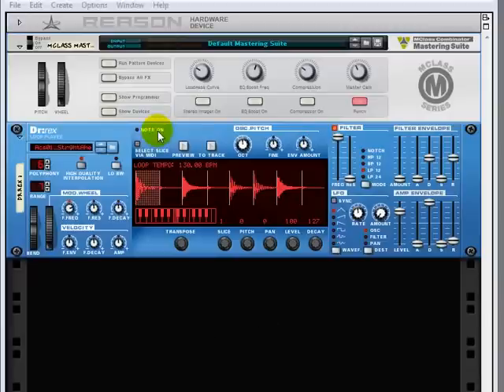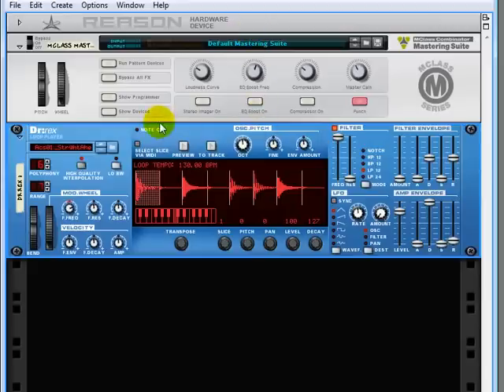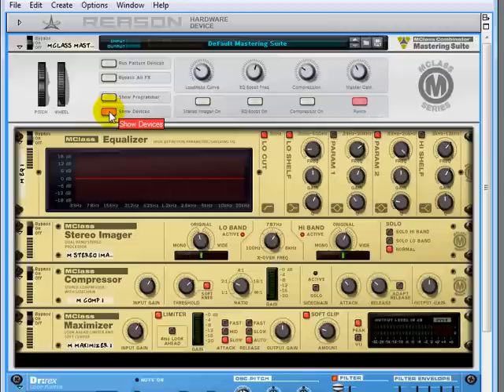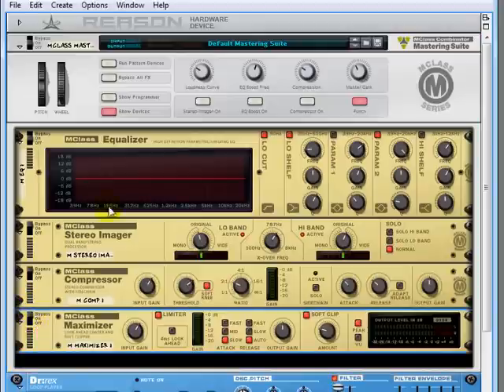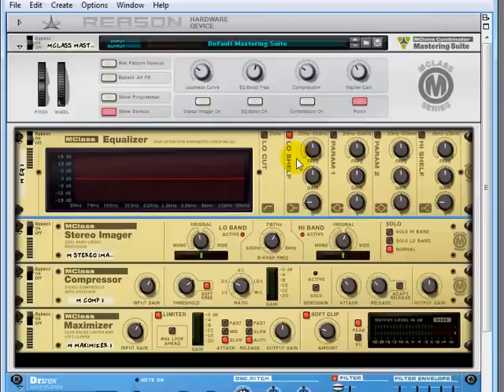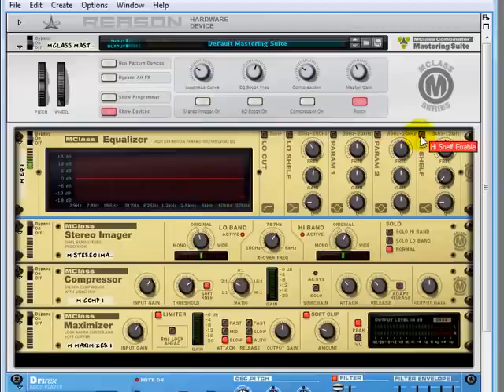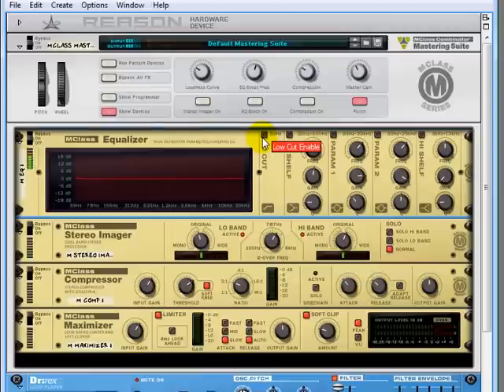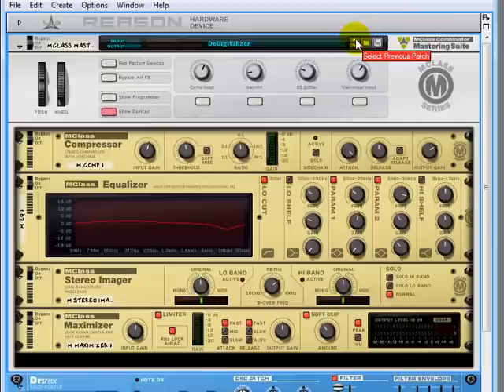Propellerhead Reason 4 Tutorial Mastering Suite Connections Example